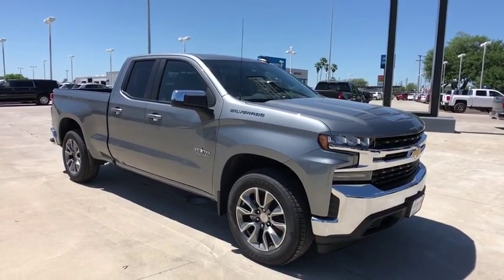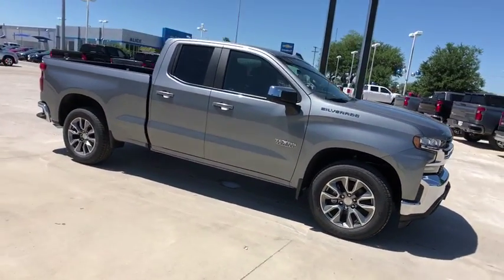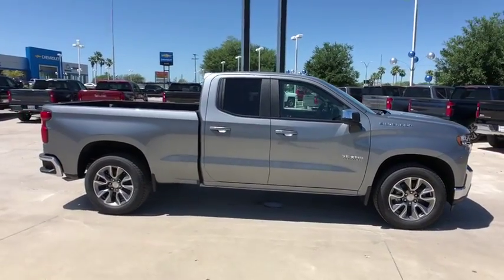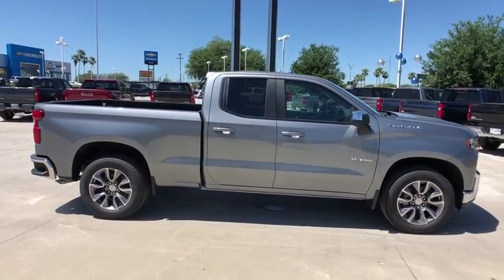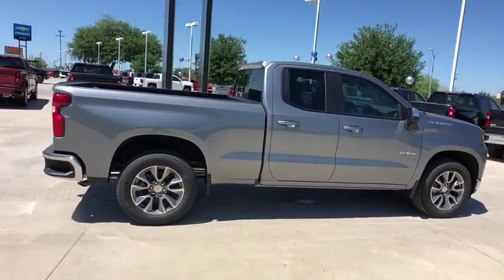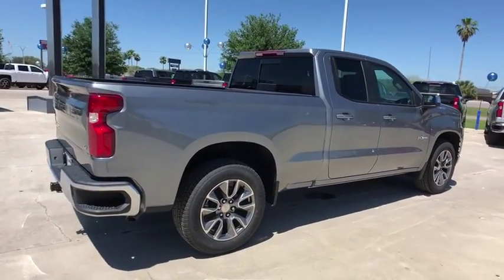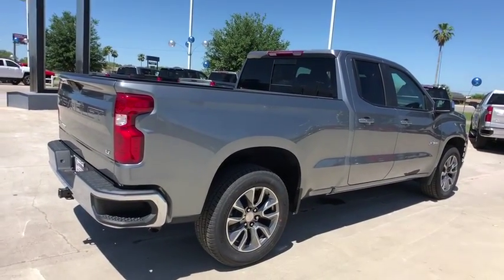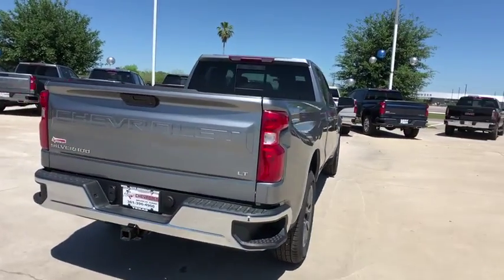2019 Chevrolet Silverado 1500 Freer, Corpus Christi, Robstown, Kingsville, Alice, TX 1294995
Steel Metallic N 2019 Chevrolet Silverado 1500 available in Alice, Texas at Alice Chevrolet. Servicing the Corpus Christi, Robstown, Kingsville, Alice, TX area.

Alice Chevrolet
2250 E. Main Street

Steel Metallic 2019 Chevrolet Silverado 1500 LT Texas Edition RWD 8-Speed Automatic EcoTec3 5.3L V8 8-Speed Automatic, Black Cloth.
Preferred Equipment Group 1LT,3.23 Rear Axle Ratio,Heavy-Duty Rear Locking Differential,Wheels: 20 x 9 Painted Aluminum,Wheel Locks (Set of 4) (LPO),40/20/40 Front Split Bench Seat,40/20/40 Front Split-Bench Seat,Cloth Seat Trim,10-Way Power Driver Seat w/Lumbar,Heavy Duty Suspension,Convenience Package,Convenience Package II,Texas Edition,Radio: Chevrolet Infotainment 3 System,Radio: Chevrolet Infotainment 3 Plus System,Electronic Cruise Control,Electric Rear-Window Defogger,Color-Keyed Carpeting Floor Covering,OnStar & Chevrolet Connected Services Capable,120-Volt Instrument Panel Power Outlet,Bed Protection Package,Chevytec Spray-On Black Bedliner,Deep-Tinted Glass,Front License Plate Kit,LED Cargo Area Lighting,Trailering Package,Advanced Trailering Package,220 Amps Alternator,Integrated Trailer Brake Controller,EZ Lift Power Lock & Release Tailgate,4-Way Manual Driver Seat Adjuster,Power Sliding Rear Window w/Rear Defogger,Locking Tailgate,Rear 60/40 Folding Bench Seat (Folds Up),Chevrolet Connected Access,Power Front Windows w/Passenger Express Down,Power Rear Windows w/Express Down,Remote Keyless Entry,Keyless Open & Start,Power Door Locks,Power Front Windows w/Driver Express Up/Down,Rear Wheelhouse Liners,Front Rubberized Vinyl Floor Mats,Rear Rubberized-Vinyl Floor Mats,Bluetooth For Phone,Remote Vehicle Starter System,Single-Zone Manual/Semi-Automatic Air Conditioning,Dual-Zone Automatic Climate Control,Compass,Hitch Guidance,Chrome Mirror Caps,Chrome Grille,Heated Driver & Front Passenger Seats,External Engine Oil Cooler,120-Volt Bed Mounted Power Outlet,Heated Steering Wheel,Auxiliary External Transmission Oil Cooler,12-Volt Rear Auxiliary Power Outlet,170 Amp Alternator,2 USB Ports,2 USB Ports (First Row),Electrical Lock Control Steering Column,Manual Tilt Wheel Steering Column,Manual Tilt/Telescoping Steering Column,Urethane Steering Wheel,Leather Wrapped Steering Wheel,Trailer Tire Pressure Monitor System,Hitch Guidance w/Hitch View,Texas Edition Badging,Advanced Trailering System,SiriusXM Radio,HD Radio,4.2 Diagonal Color Display Driver Info Center,Universal Home Remote,Steering Wheel Audio Controls,Rear Dual USB Charging-Only Ports,Theft Deterrent System (Unauthorized Entry),HD Rear Vision Camera,Rear Vision Camera,Chevrolet w/4G LTE,4-Wheel Disc Brakes,6 Speakers,Air Conditioning,Electronic Stability Control,Tachometer,Voltmeter,ABS brakes,AM/FM radio,Alloy wheels,Brake assist,Bumpers: chrome,Delay-off headlights,Driver door bin,Driver vanity mirror,Dual front impact airbags,Dual front side impact airbags,Front anti-roll bar,Front reading lights,Front wheel independent suspension,Fully automatic headlights,Heated door mirrors,Illuminated entry,Low tire pressure warning,Occupant sensing airbag,Outside temperature display,Overhead airbag,Overhead console,Panic alarm,Passenger door bin,Passenger vanity mirror,Power door mirrors,Power steering,Power windows,Radio data system,Rear reading lights,Rear step bumper,Remote keyless entry,Speed control,Speed-sensing steering,Split folding rear seat,Steering wheel mounted audio controls,Tilt steering wheel,Traction control,Trip computer,Variably intermittent wipers,Front beverage holders,Front Center Armrest w/Storage